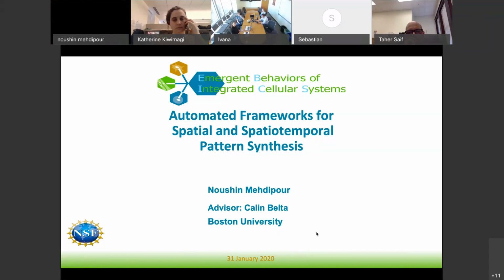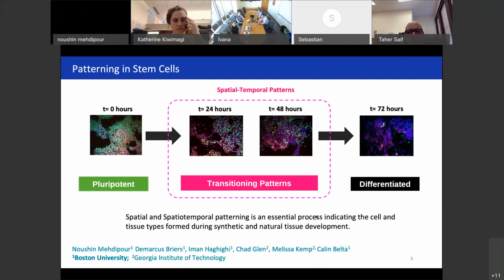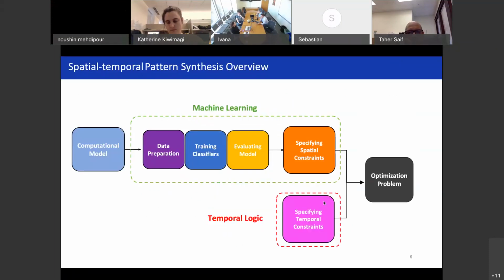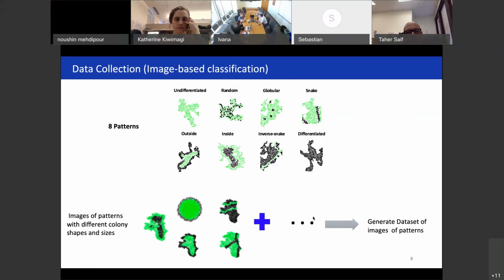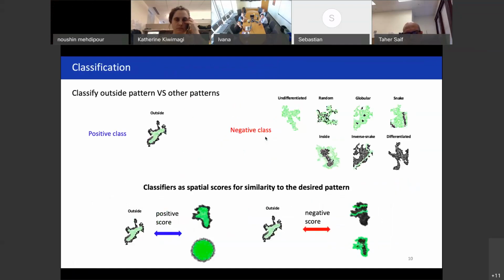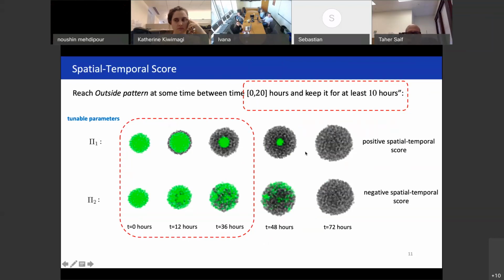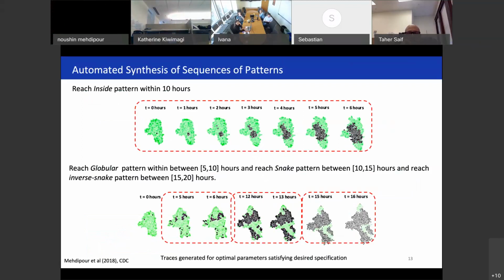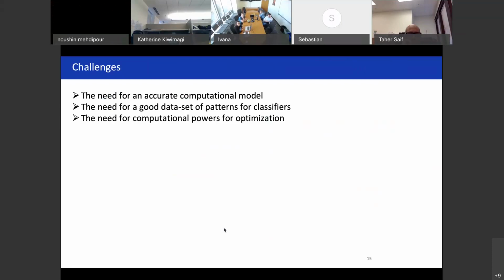EBICS Virtual Research Symposium - Noushin Mehdipour from Belta Lab (Boston University)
Jan 2020 EBICS Virtual Research Symposium
Event Topic: SynBio Approaches to Organoids
Presentation: "Automated Frameworks for Spatial and Spatiotemporal Pattern Synthesis" by Noushin Mehdipour from Belta Lab at Boston University